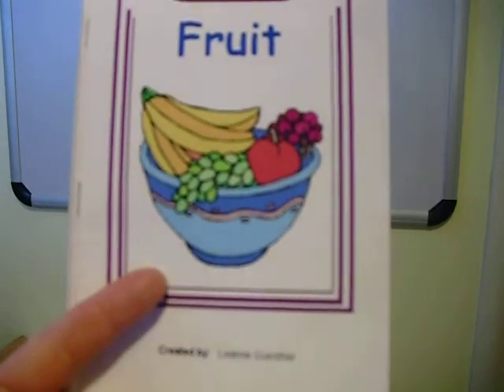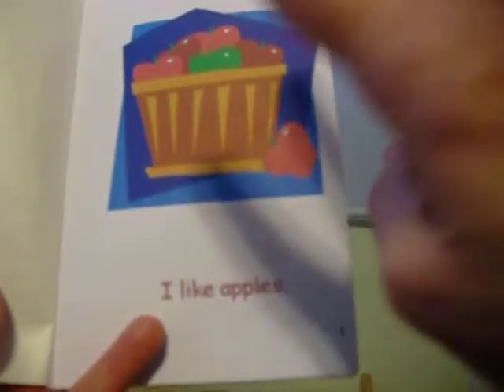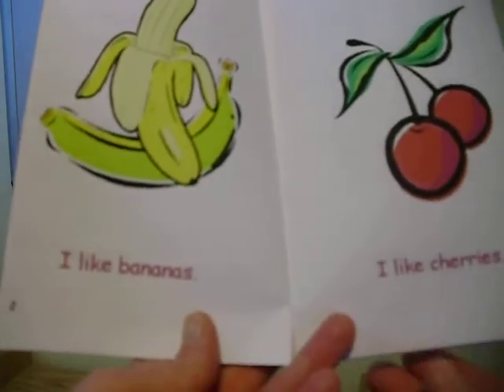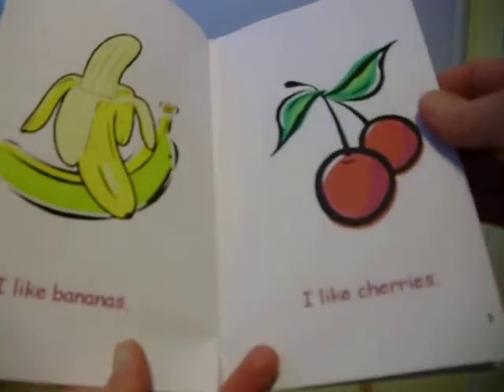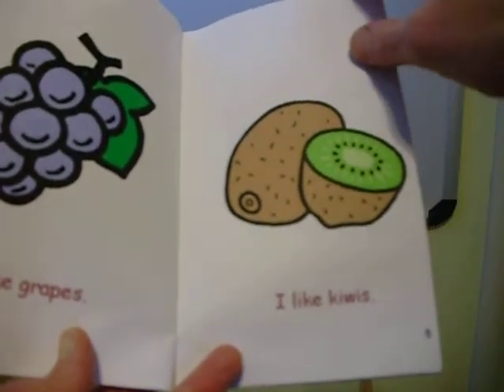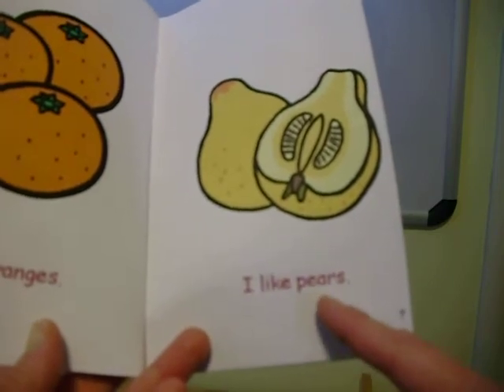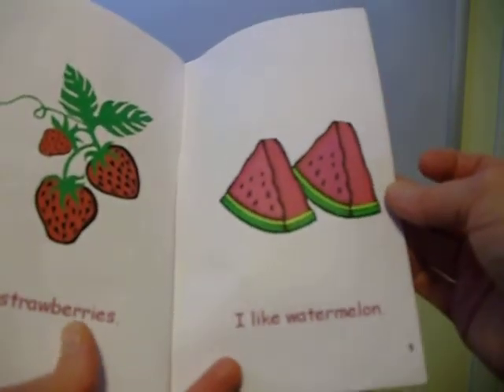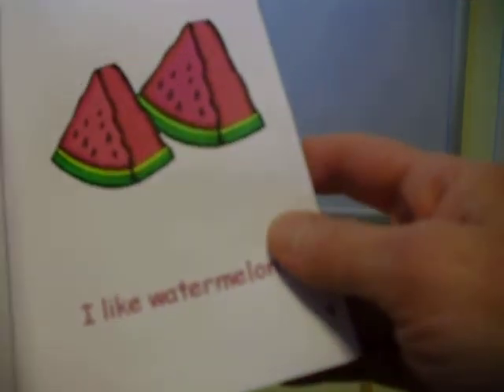Tapping Syllables in Words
This video goes with a post from my blog titled Teach An Early Reader with the Free Printable Book - Fruit. This video shows the tapping of the syllables in different fruits from the book. This video was created to help parents teach their children to hear separate syllables in words.